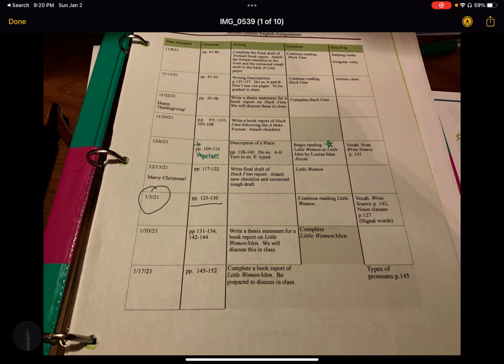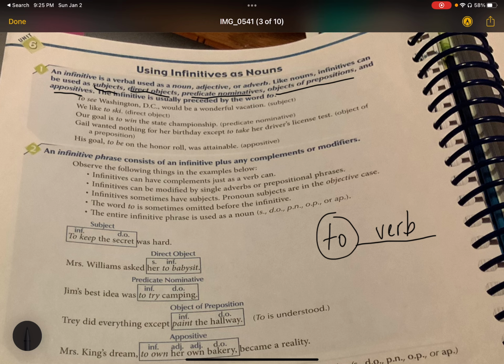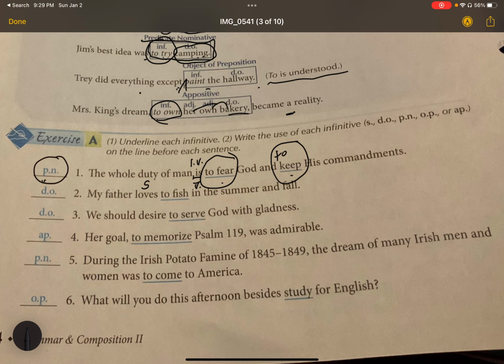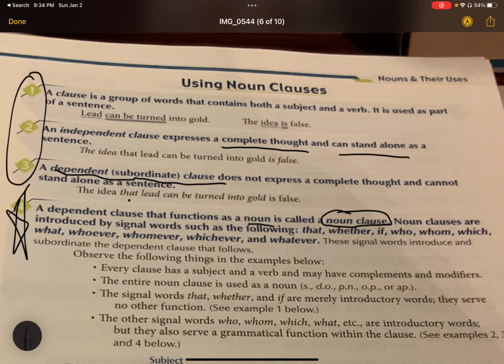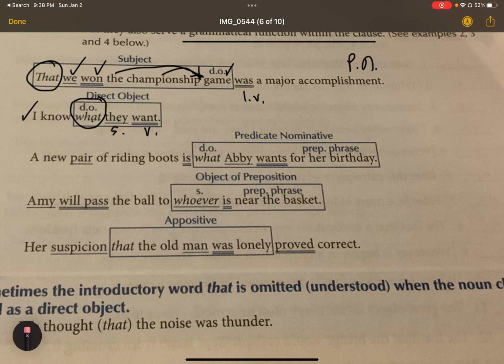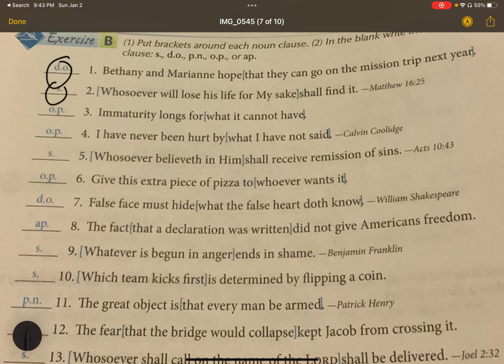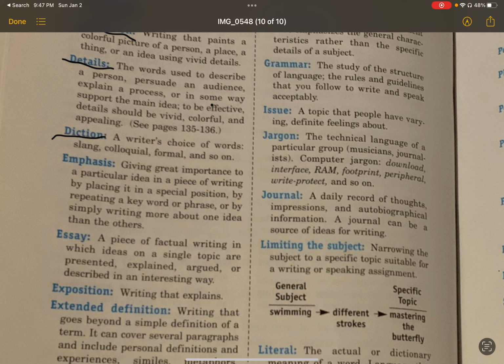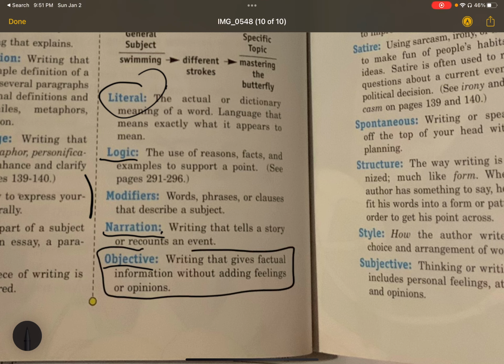English Class 1/3/22